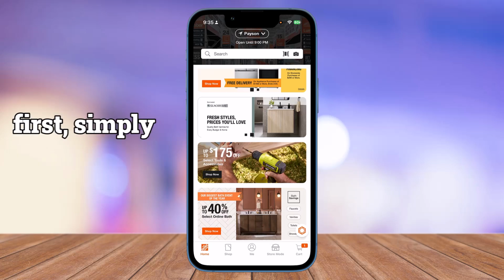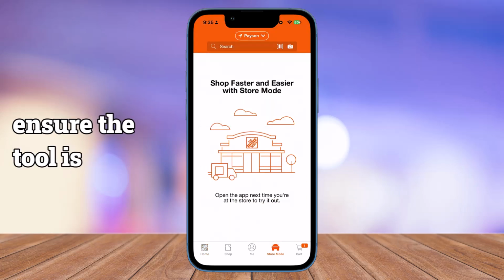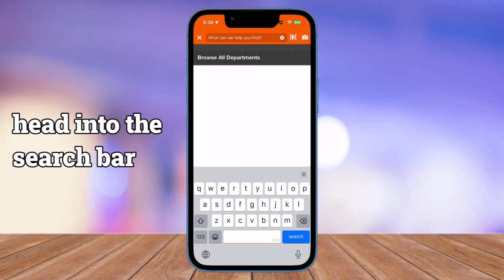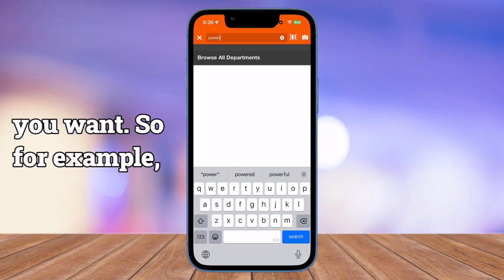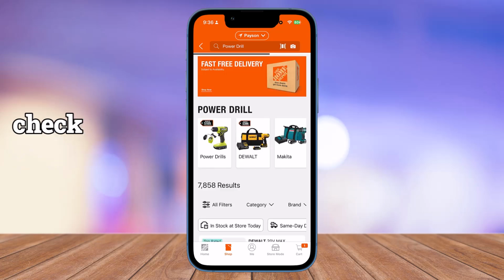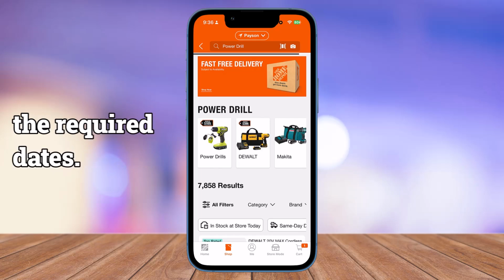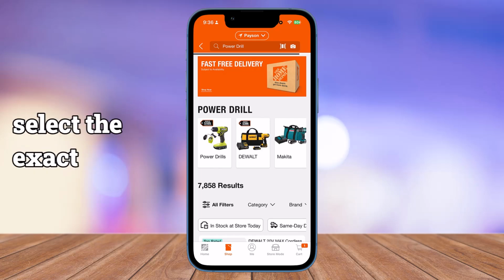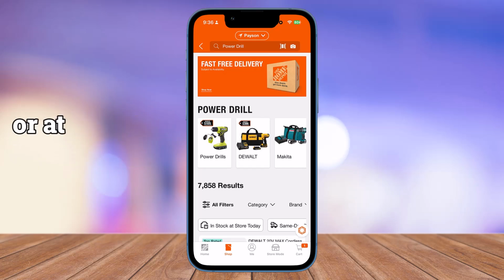How to Use Home Depot Tool Rental via App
In this video, we’ll show you how to rent tools from Home Depot using the mobile application. Renting tools via the app makes it easier to check availability, reserve equipment, and plan your projects efficiently.

To start, open the Home Depot app and set your local store to ensure the tool you need is available nearby. This helps avoid last-minute issues and ensures the tool is ready for pickup.

Next, use the search bar to find the equipment you want to rent. For example, you can search for a power drill or other tools. Once you find the tool, check its availability for the dates you need.

The app also allows you to select the rental duration, such as 4 hours, 24 hours, or weekly, either while finalizing your reservation or at the time of pickup. This flexibility ensures you only pay for the time you actually need the tool.

We hope this video helped clarify how to rent tools from Home Depot via the app. If you have any questions, leave them in the comments below.

~Chapters:
0:00 Introduction
0: